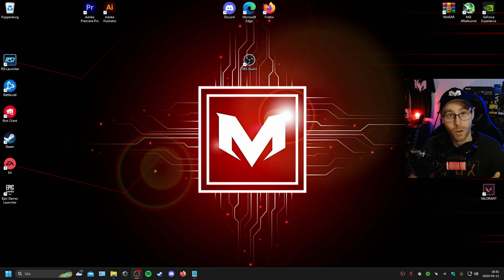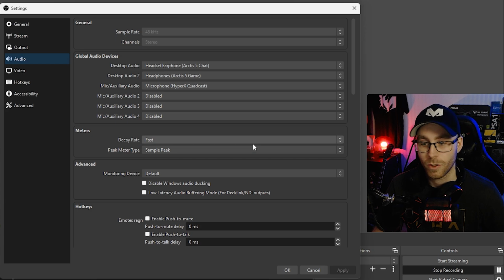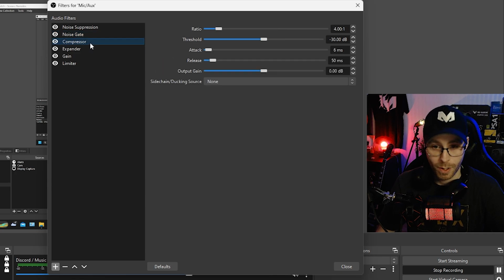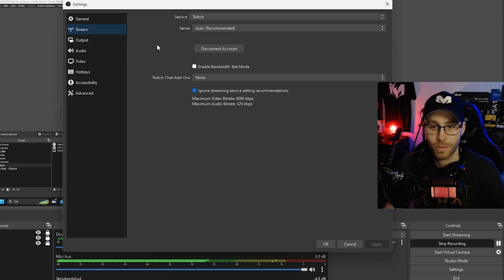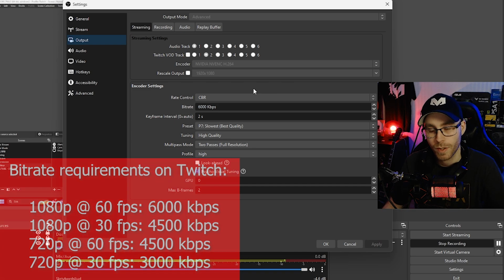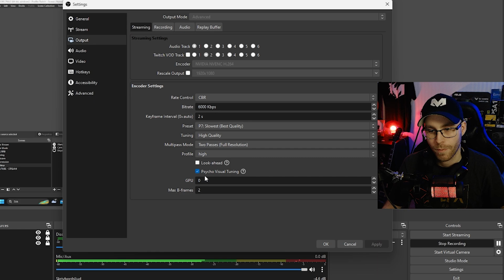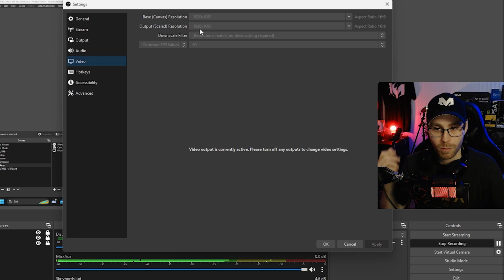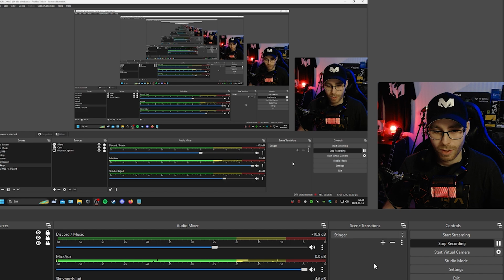OBS Studio Full Guide for Best Sound and Streaming Settings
Here you have my full guide for OBS Studio! Good settings to be able to stream with good quality! Trying to give some tips to those of you who have not used OBS Studio before. Try to test yourself. Just because it works for me doesn't mean it will work for you. TEST! TEST! and TEST!
If you don't have OBS Studio, I think you should get this. BEST program for streaming and recording!

Chapters:
0:00 - Fix lagg and Drop frames!
0:57 - Window volume
1:26 - OBS Audio/Mic Settings
4:37 - Video/Streaming Settings

♦ Microphone Arm - Røde PSA1
♦ Pop filter - The t.Bone MS 60
♦ Light - Elgato Key Light

►Appreciate all the support! Thanks! 👍